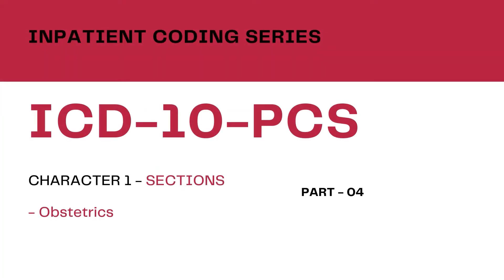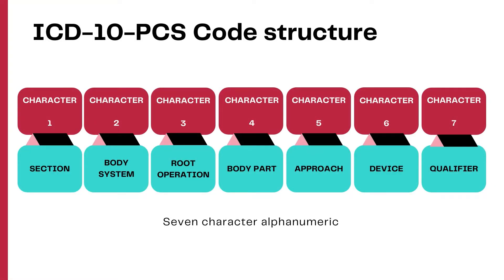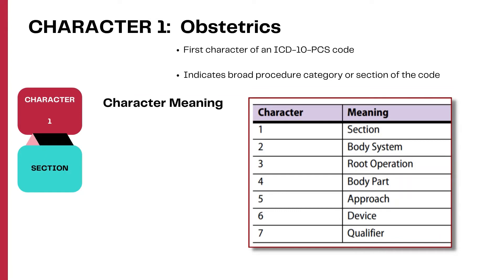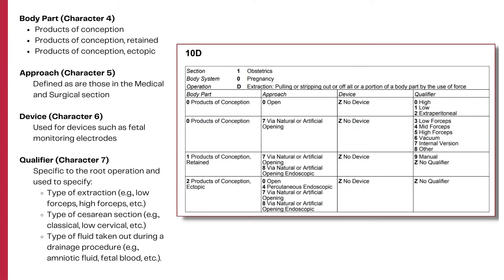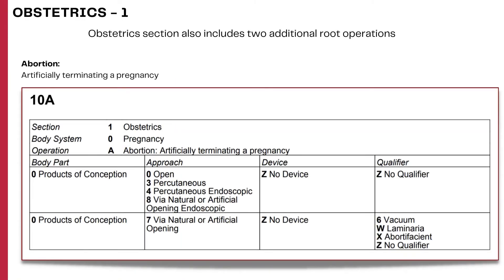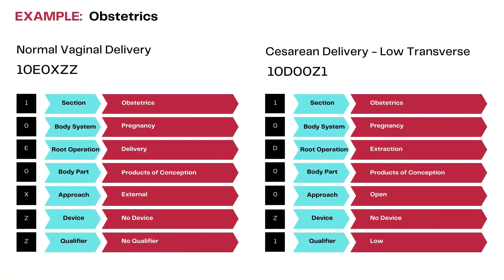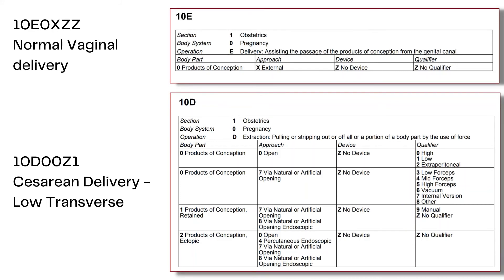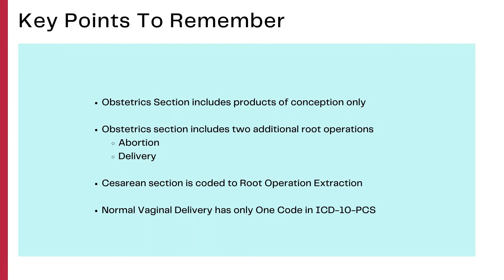Inpatient Coding Training Series: ICD-10-PCS - Part 04_Character 1 - Obstetrics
1.  Coding inpatient Procedures using ICD-10-PCS.
2.  Diagnostic Related Groups - IP-DRG
3.  Inpatient Prospective Payment System
4.  Hospital Coding Concepts
5.  Hospital Outpatient Prospective Payment System
6.  Inpatient Guidelines for Coding
7.  Inpatient procedure coding

THIS VIDEO is PART 04 of Inpatient Coding Series.  You will learn about the first character - Section of the ICD-10-PCS Codes.  Learning to code from ICD-10-PCS is an essential component for coders preparing for the CCS certification.

1.  ICD-10-PCS Sections.
2.  ICD-10-PCS Root Operations.
3.  ICD-10-PCS Conventions & Guidelines.
4.  CPT Coding from the Coding Manual/Book.
5.  CPT Coding Concepts (Series of Coding guidance by Chapters).
6.  ICD-10-CM Coding from the Coding Manual/Book.
7.  ICD-10-CM Conventions & General Coding Guidelines.
8.  ICD-10-CM Chapter Specific Guidelines.
9.  Inpatient and Outpatient Guidelines for Reporting.
10.  CPT Coding Series.

Video Chapters:
00:00 Intro
00:30 About The Video & Me
01:25 Learning Objectives
02:15 Character 1: Section
03:52 Principles - Obstetrics
07:14 Coding Examples
09:51 Key Points To Remember